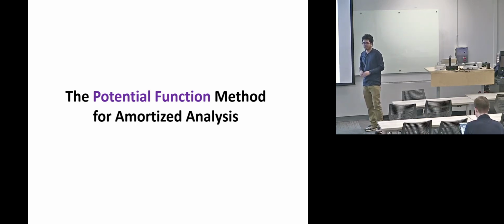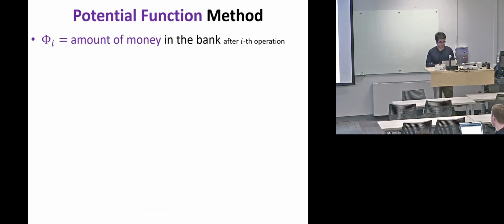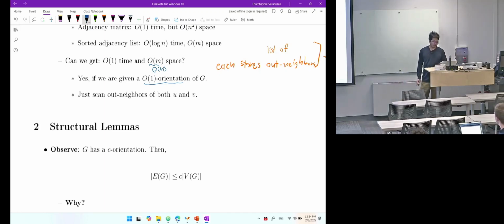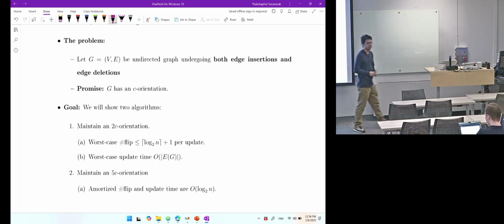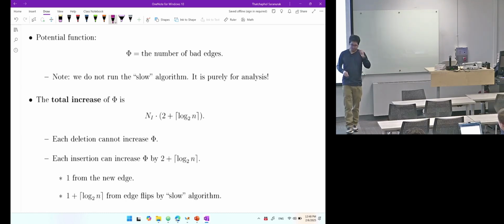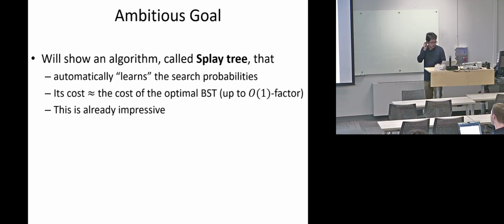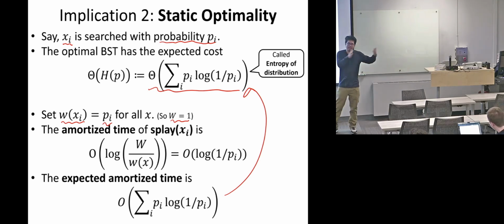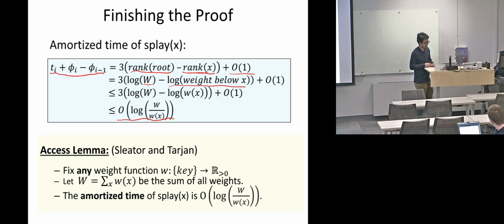Lecture 4.2: Amortized Analysis: Potential function method, Splay trees, Dynamic edge orientations